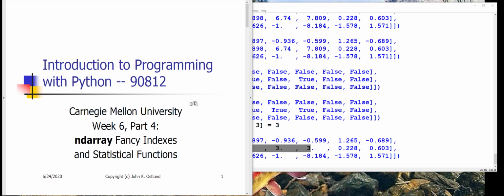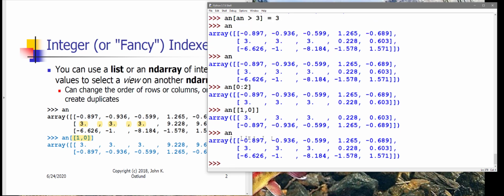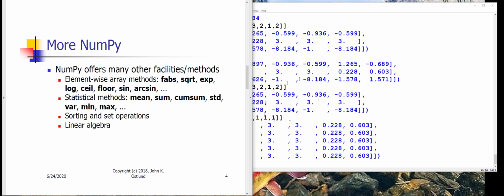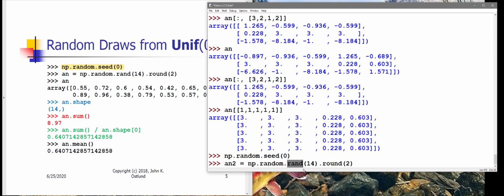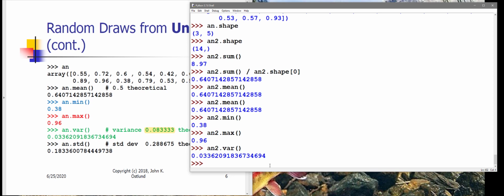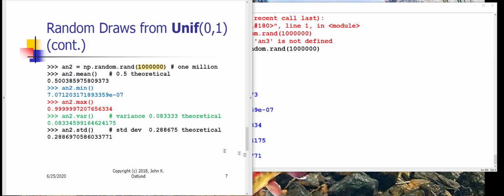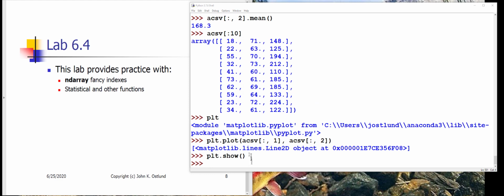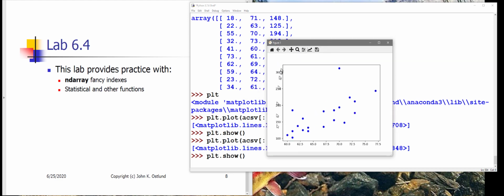IntroPython Week 6 Part 4 Online 2020